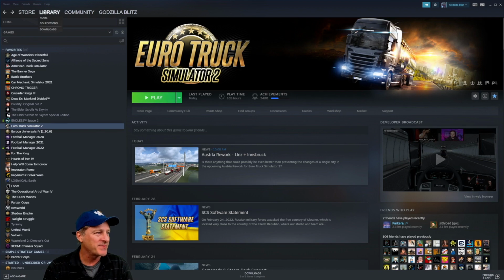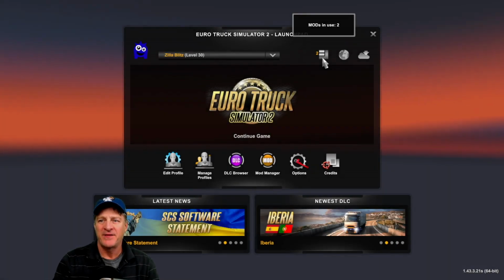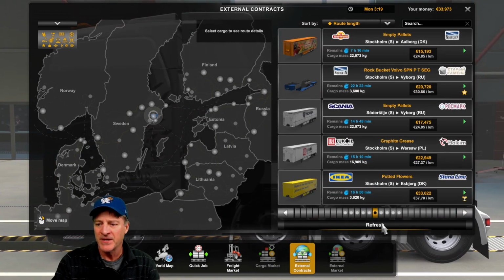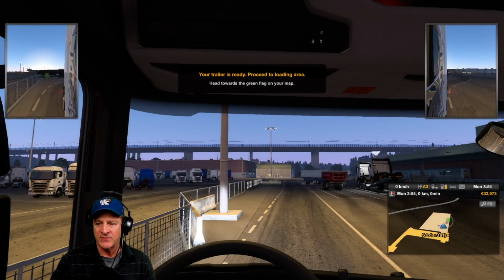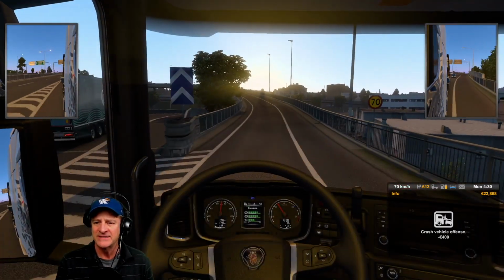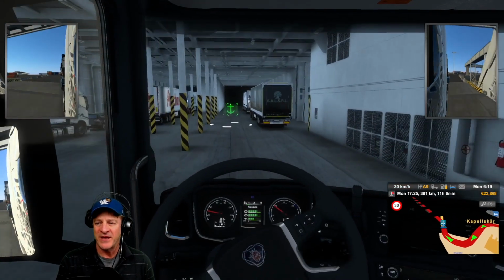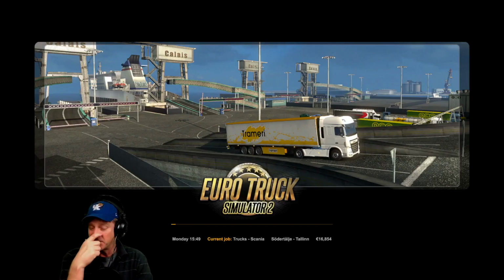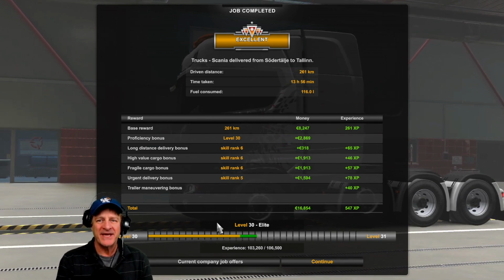ETS2 | How to Install Real Companies Names | Euro Truck Simulator 2 Career | Episode 86 - Tutorial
In this Euro Truck Simulator (ETS2) career episode, we do a tutorial on how to install the Real Companies Names mod for Euro Truck Simulator 2. We also can the Scania Truck Lovers Achievement delivering Scania trucks from Södertälje, Sweden.